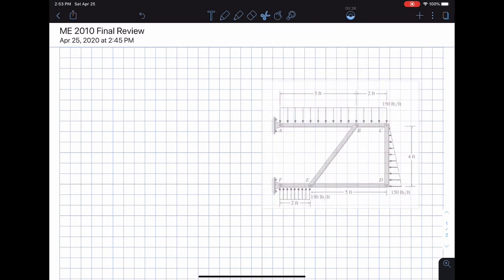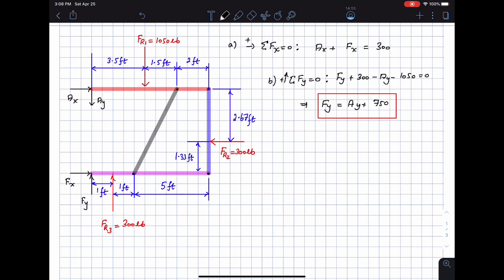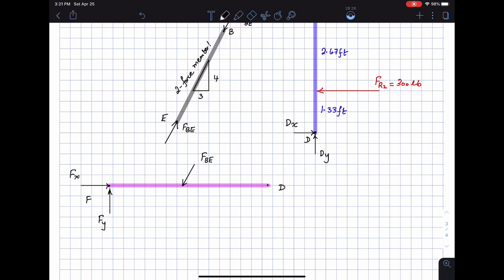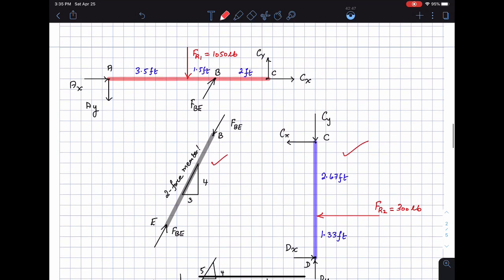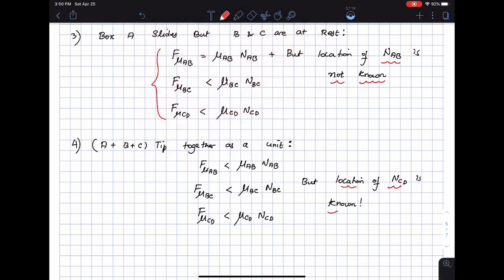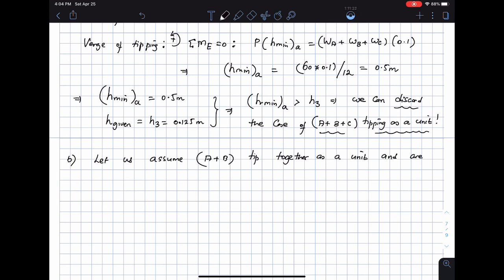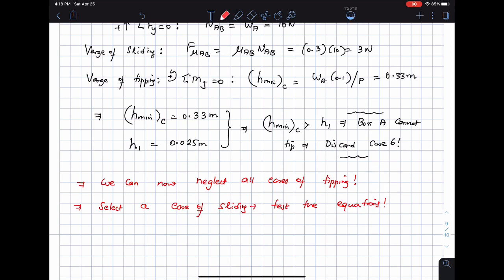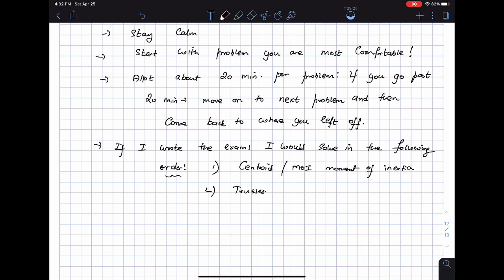ME 2010 Final Review Problems